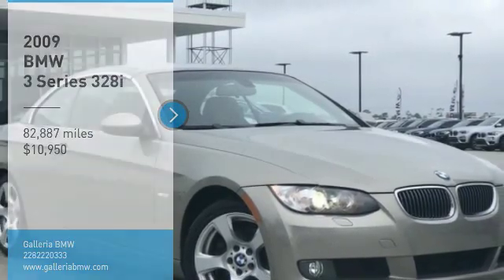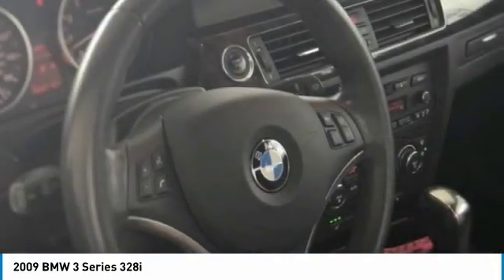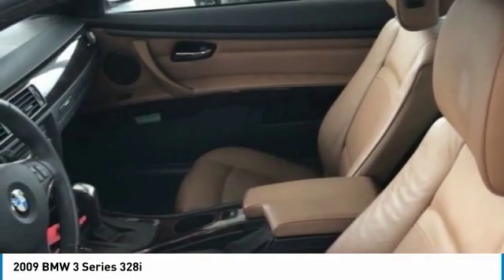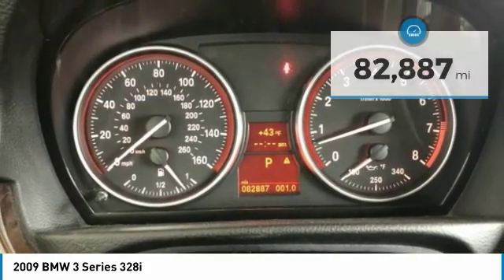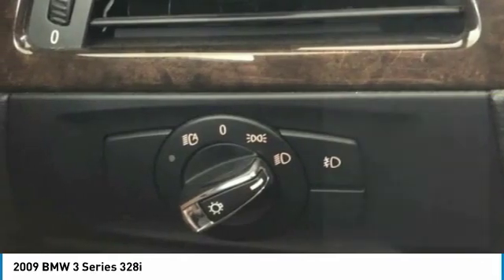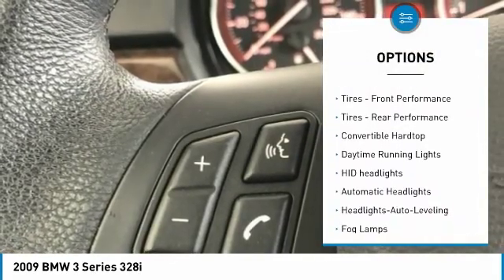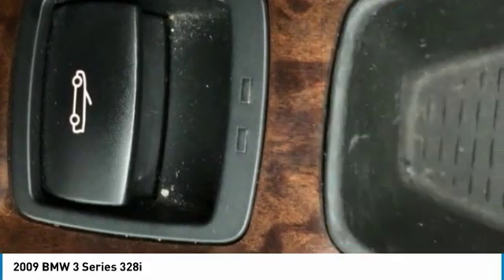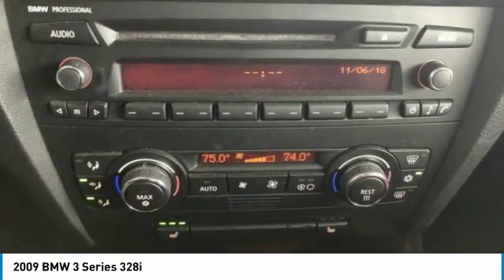2009 BMW 3 Series B19164A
2009 BMW 3 SERIES D'Iberville, MS
Stock# B19164A

Galleria BMW
11282 Mandal Pkwy

Platinum Bronze Metallic 2009 BMW 3 Series 328i RWD 6-Speed Automatic Steptronic 3.0L 6-Cylinder DOHC 24V 3-Stage Heated Front Seats, 4-Way Adj. Power Lumbar Support For Front Seats, Auto-Dimming Rear-View Mirror, BMW Assist with Bluetooth Wireless Technology, Comfort Access Keyless Entry w/Comfort Load, Dakota Leather Upholstery, Digital Interior Mirror Compass, Dual front impact airbags, Dual front side impact airbags, Electronic Stability Control, Front dual zone A/C, Front fog lights, Fully automatic headlights, High intensity discharge headlights: Bi-xenon, Integrated 3-Button Universal Garage-Door Opener, iPod/USB Adapter, Online Information Services, Power Adjustable Folding Auto-Dimming Exterior Mirrors, Premium Package, Rain sensing wipers, Remote keyless entry, Steering wheel mounted A/C controls, Steering wheel mounted audio controls.

CARFAX One-Owner.

27/18 Highway/City MPG

Awards:
* 2009 KBB.com Brand Image Awards
Price does not include tax, title, license and document fees. Sales Price reflects Dealer Contribution and all available Manufacturer incentives for Retail Purchase (Lease Rebates may differ), including available loyalty or conquest, depending on model. Not all customers will qualify for all incentives. See Galleria BMW for eligibility and complete details. Come find out for yourself why Galleria BMW is quickly becoming the Gulf Coast's favorite!! We love this stuff!!

Reviews:

* If you're a genuine driving enthusiast who still believes that there's just something special about German automotive engineering, virtually any selection from the 328i and 328xi menu could be just what you're looking for. Even at its entry level, the 3 Series package provides an engaging mix of character, quality and performance. Source: KBB.com
* If you've been a long-time admirer of the 3 Series Coupe but have wished for a bit more refinement, the 2009 BMW 3 Series Coupe won't disappoint. Add the performance benefits of a twin-turbocharged six, all-wheel drive and loads of new functional technology and you've got a formula that takes it one step closer to BMW's ultimate descriptor. Source: KBB.com